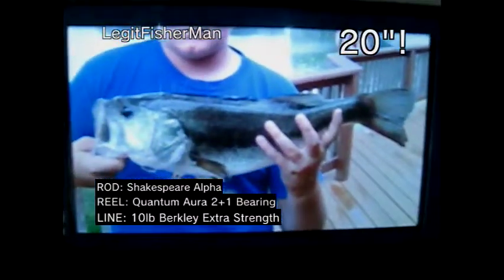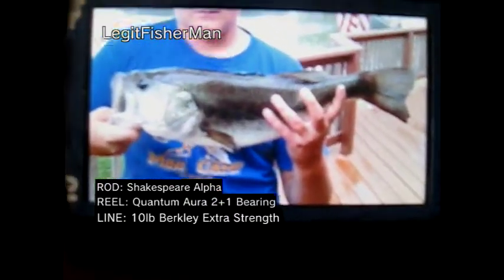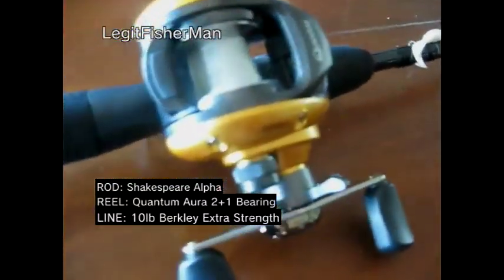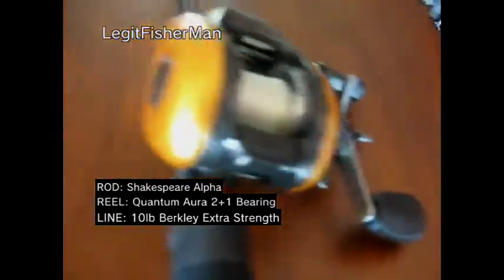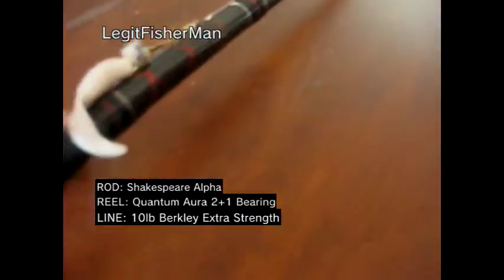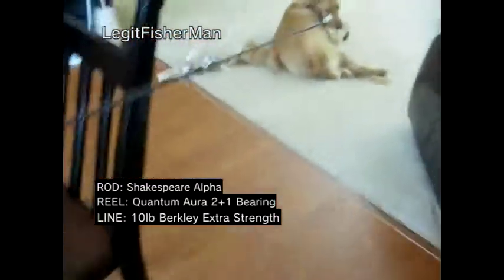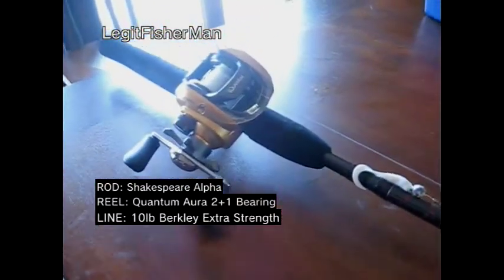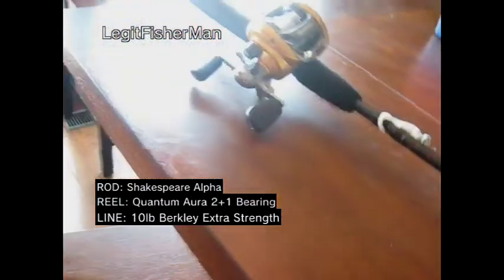Good Baitcaster Reel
My new Quantum Aura BaitCast Reel. Very nice, be sure to check out LandBigFish.com!